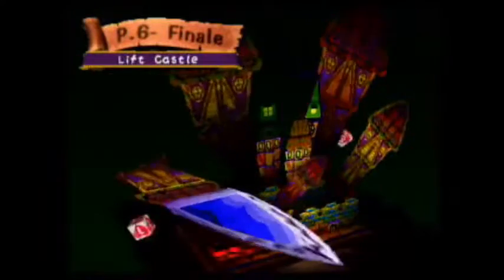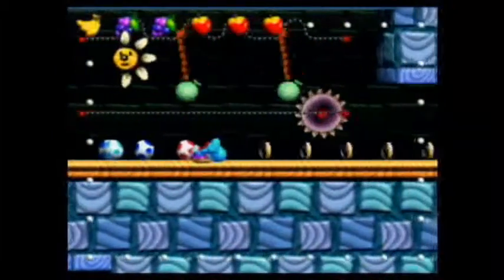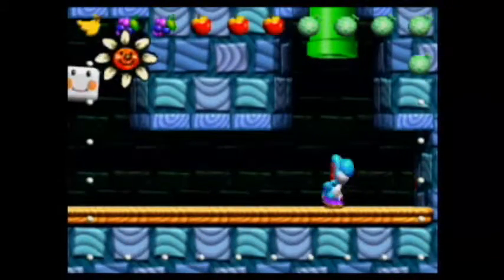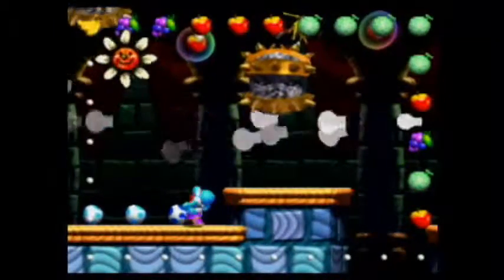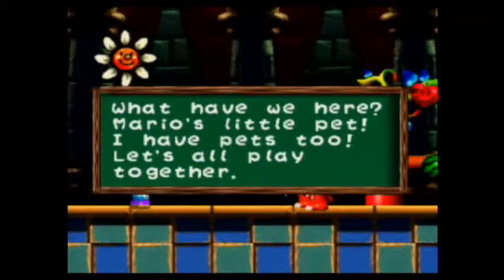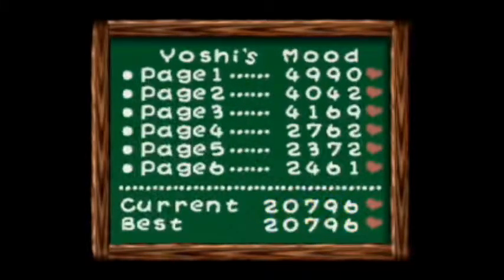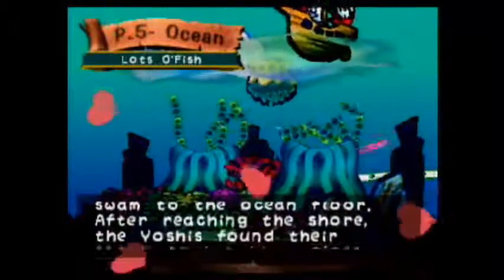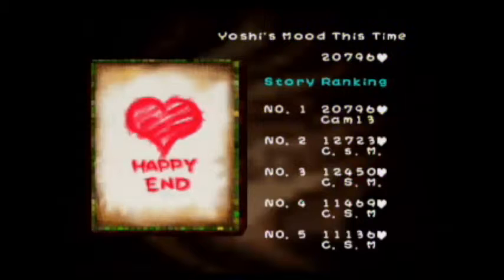Yoshi's Story - Episode 11: Bad Accents Are My Specialty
Welcome to my Yoshi's Story let's play continuing on episode 11 / part 11.  The second castle, where things get out of hand after Ihad been playing and failing for so long haha.  Please enjoy Yoshi's Story episode 11!

All rights of Yoshi's Story belong to Nintendo.